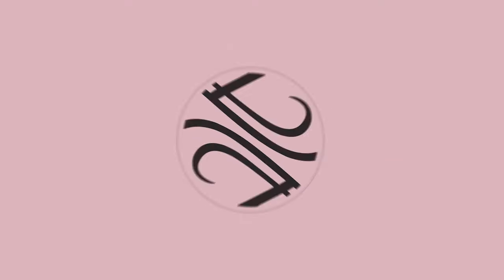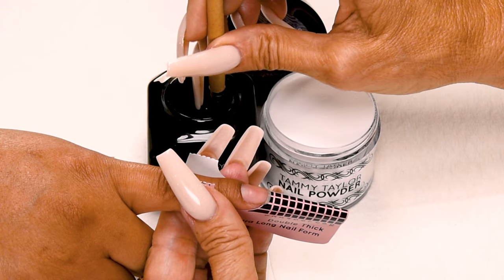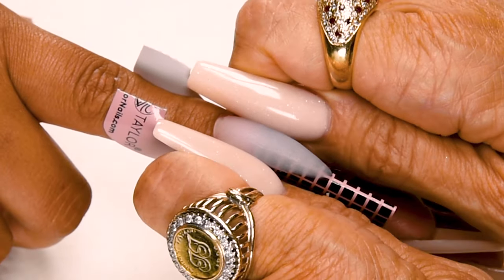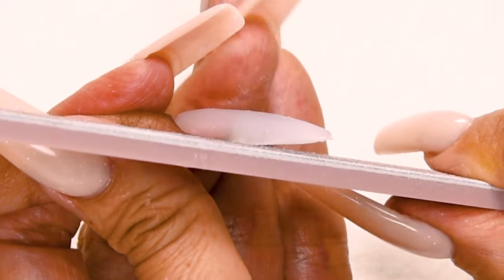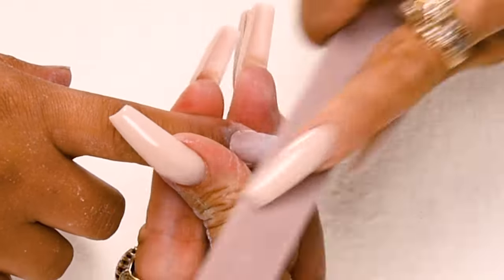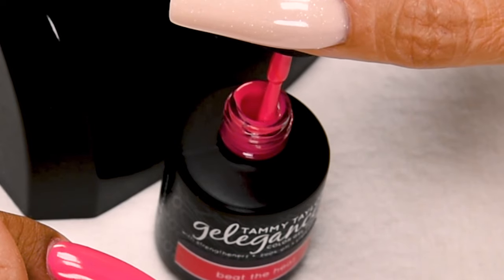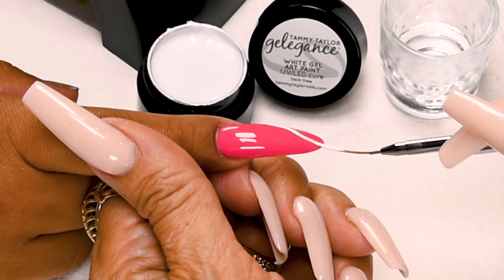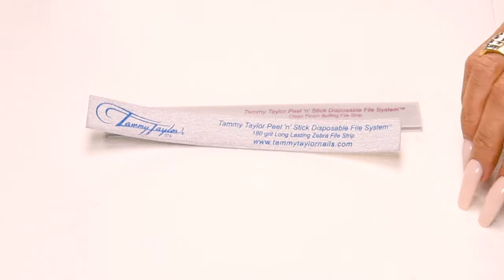Tammy Taylor | How To | Beat The Heat Long Almond Acrylic Nail